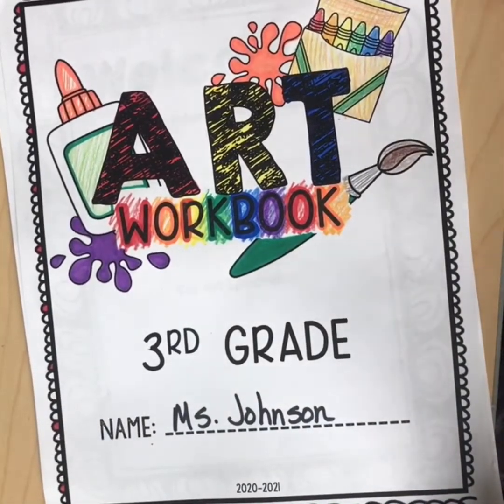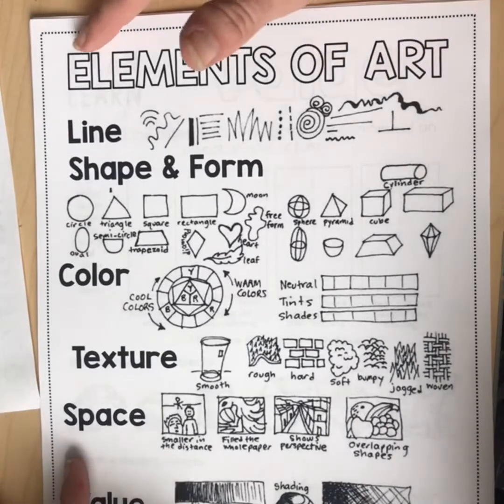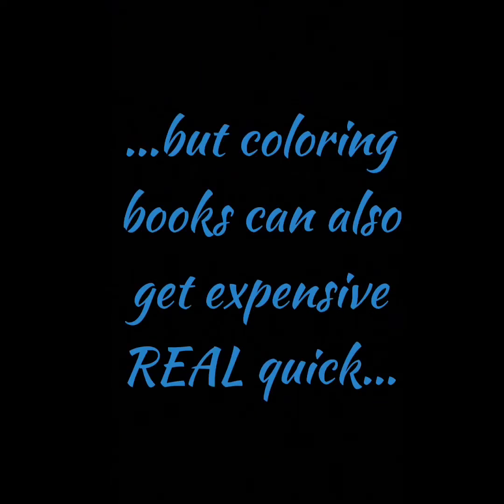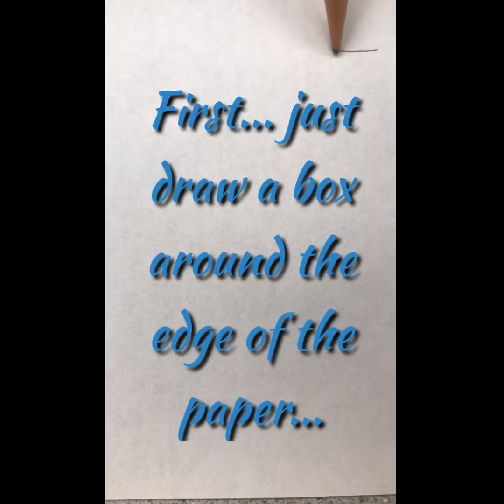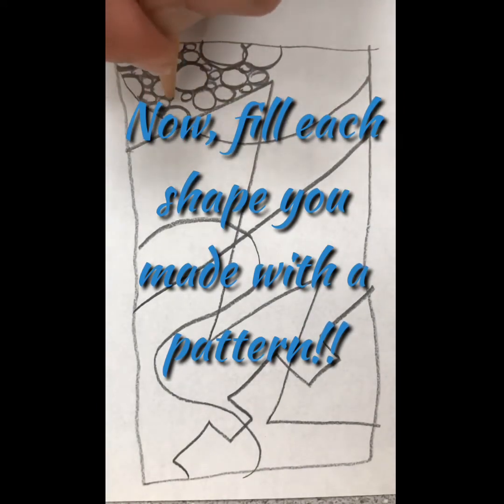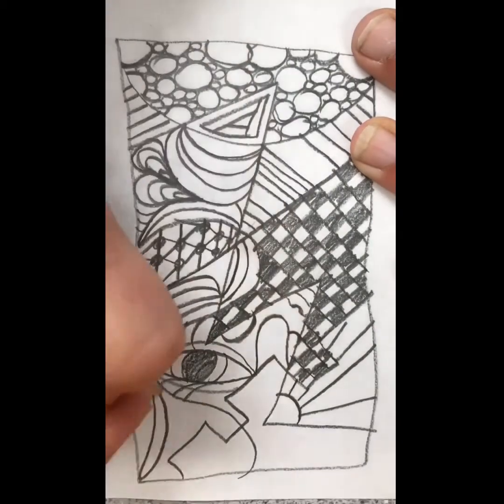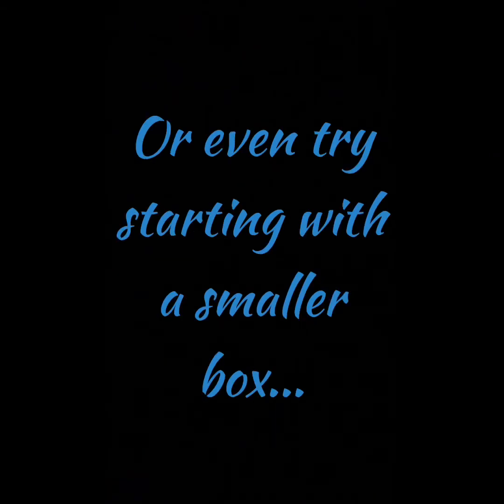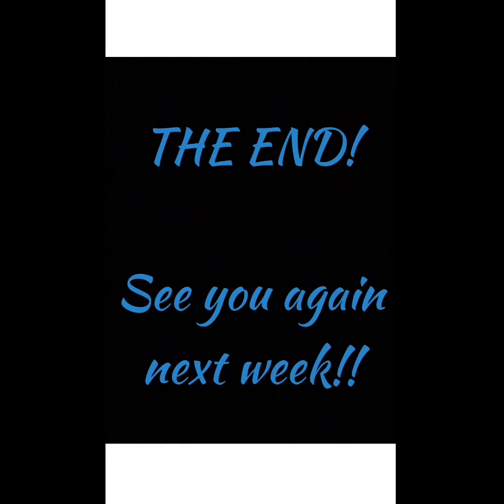Elements of Art: Line - 3rd Grade